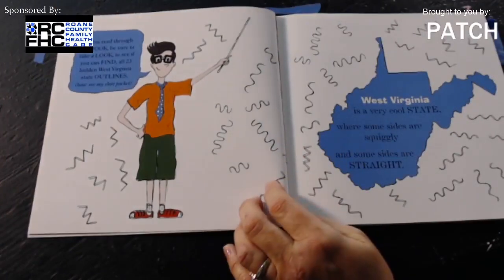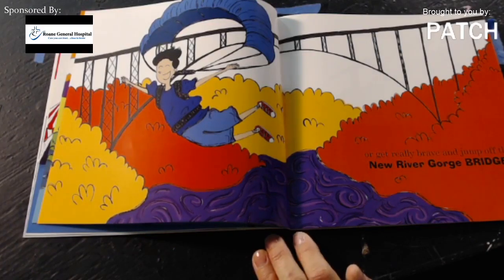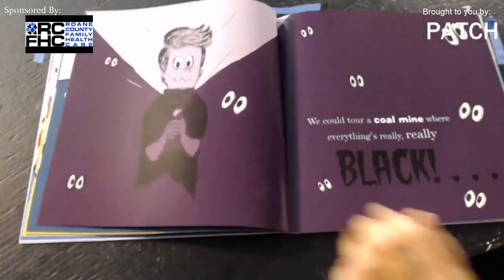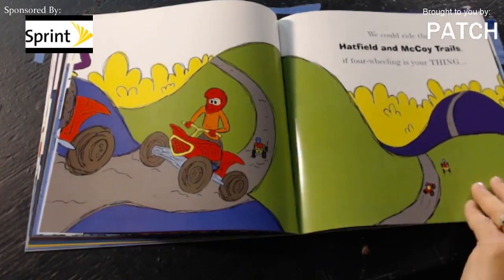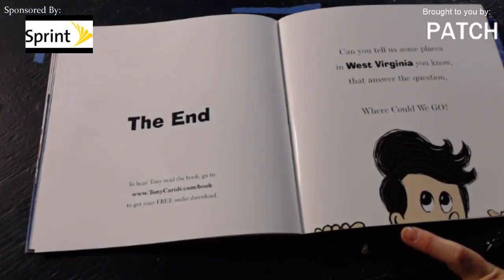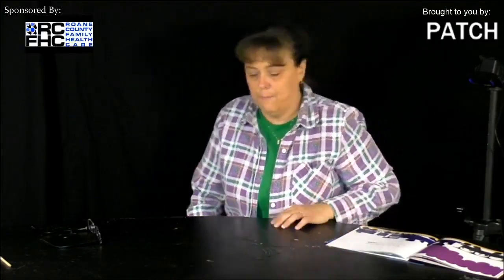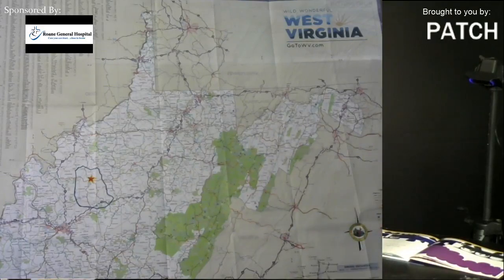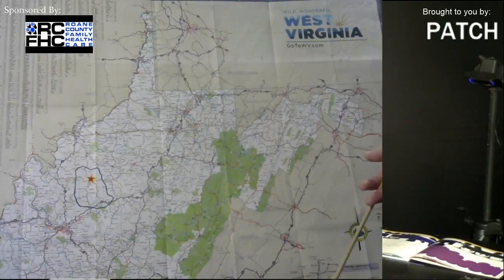Penny's Reading Nook - WV Where Could We Go: Read, Make, Do